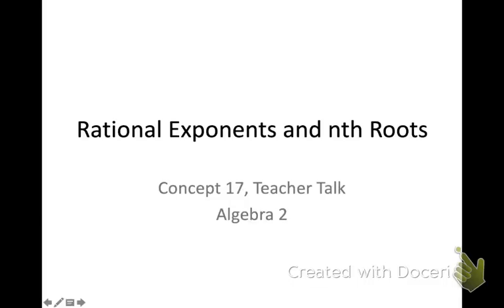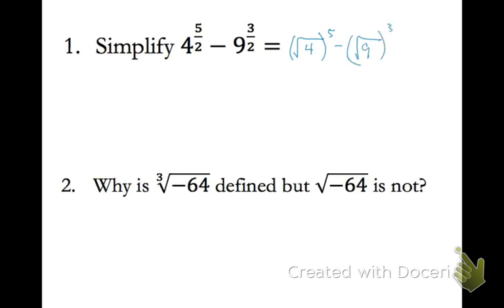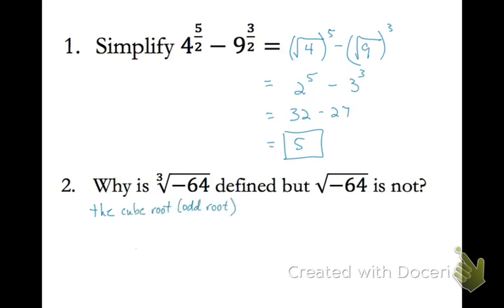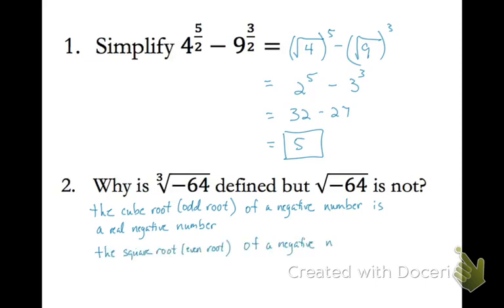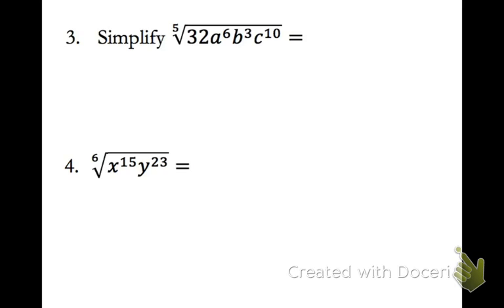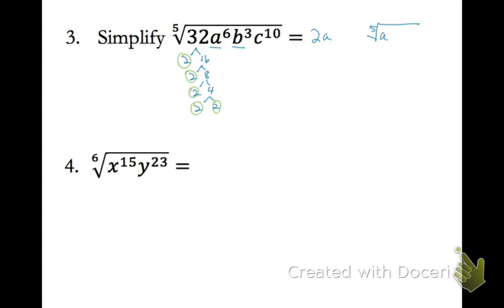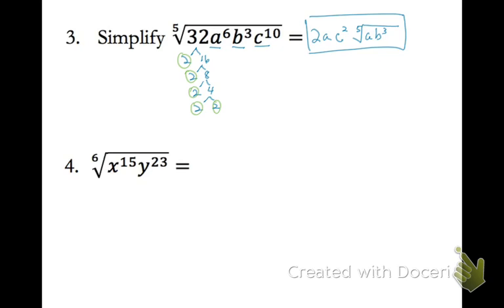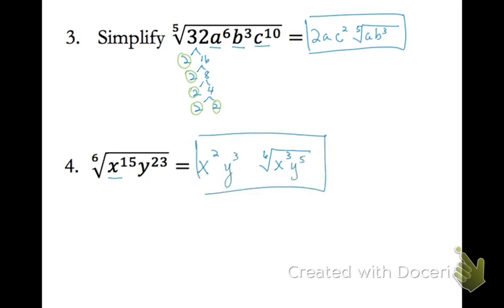Alg 2 C17 Teacher Talk